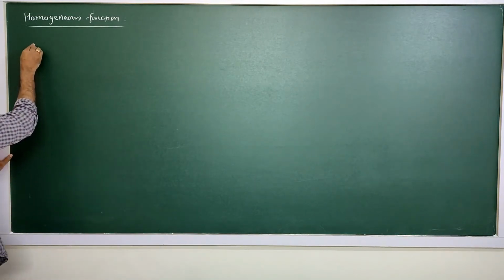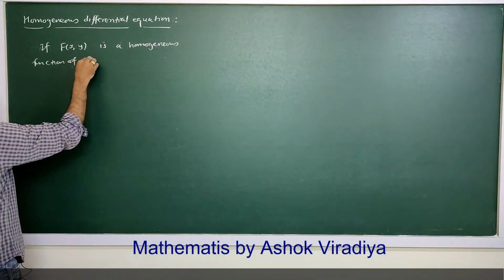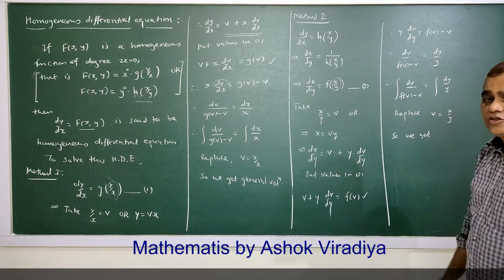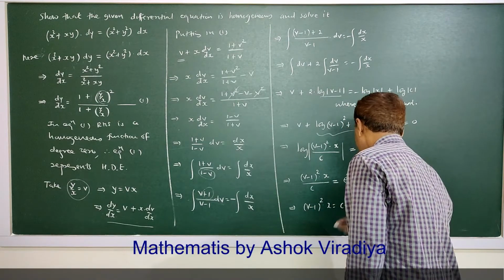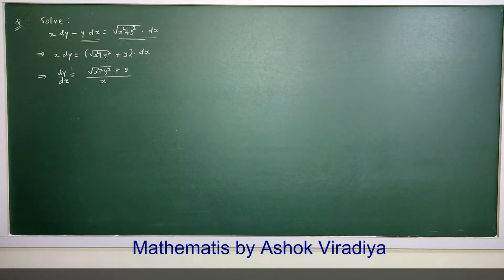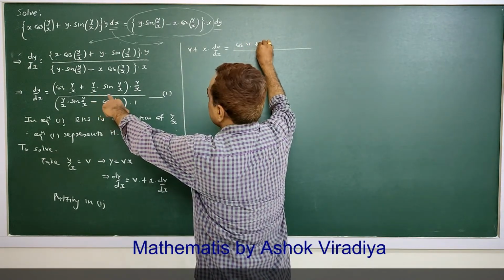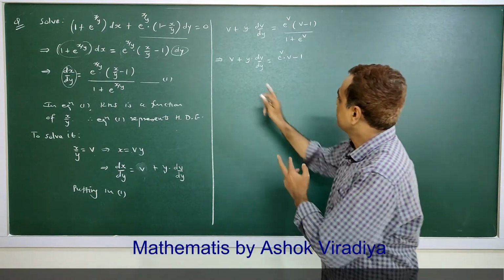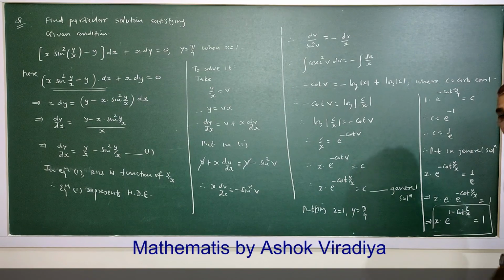Class 12-Chapter 9- Video 5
Homogeneous function , Homogeneous differential equation and method to find its solution